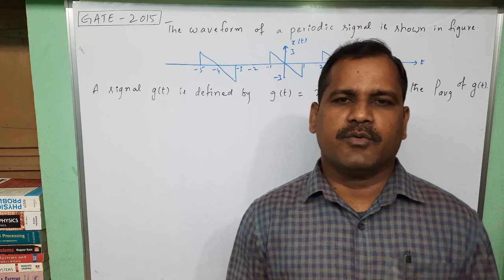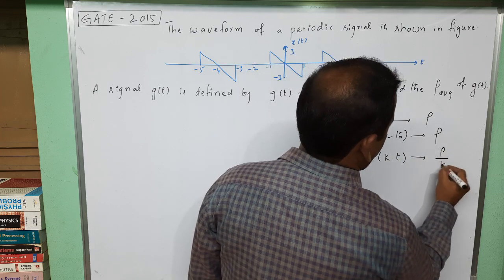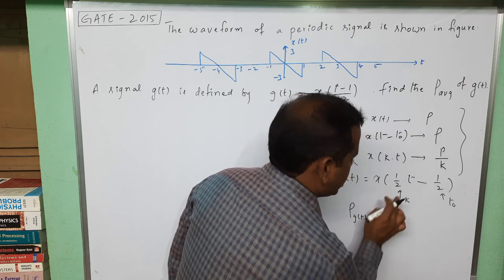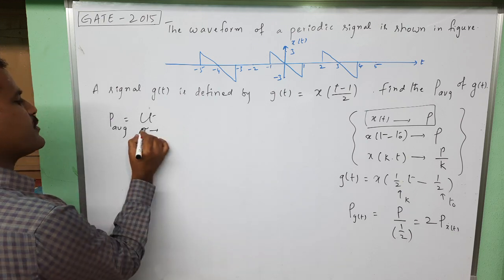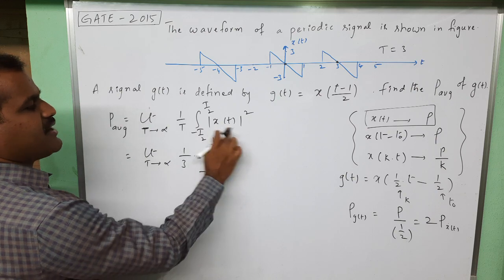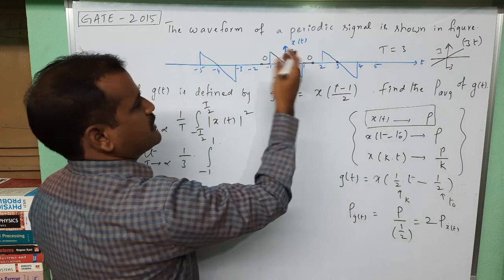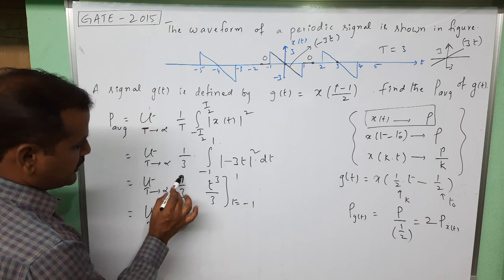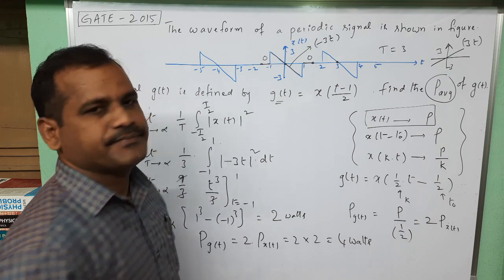2015 GATE - power of given signal - SIGNALS BASICS - signals and systems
GATE lectures signals and systems